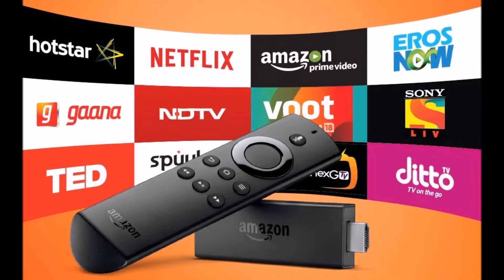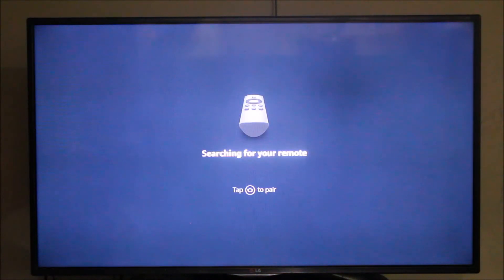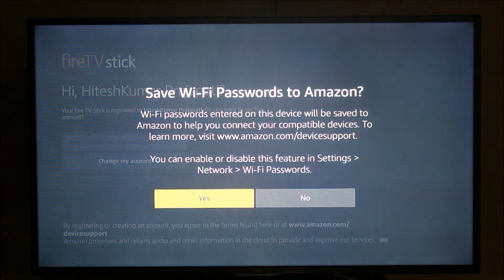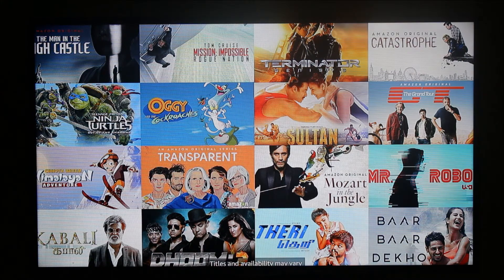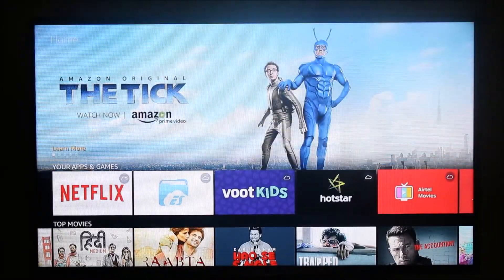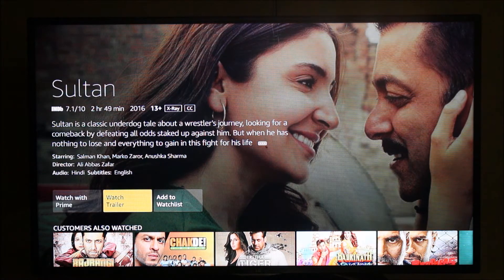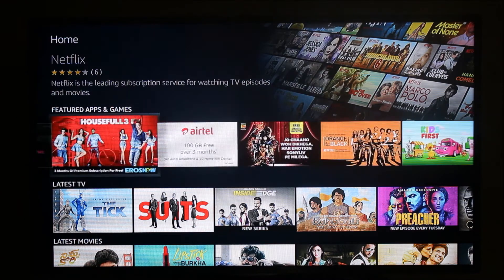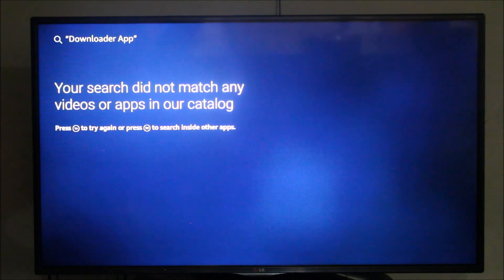Amazon Fire Stick Setup Video Step By Step.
This video is step by  step instruction to setup Amazon Fire TV Stick. Make your TV to SMART TV using this android device.